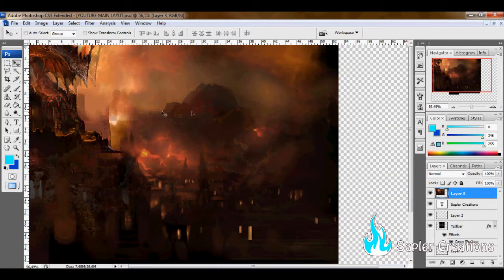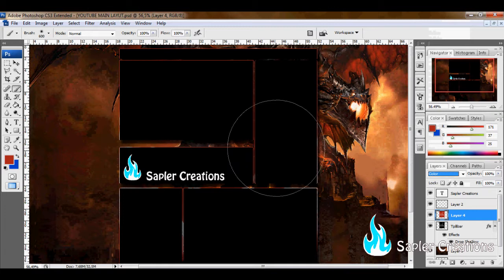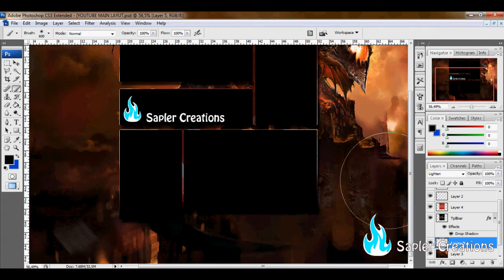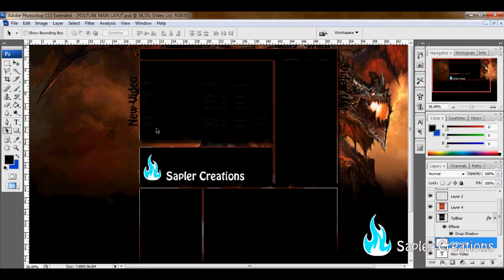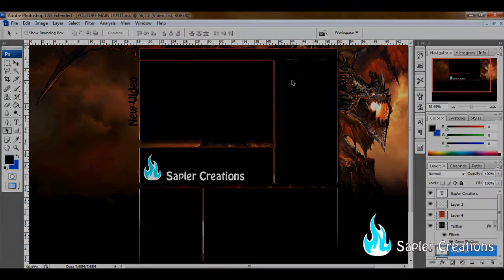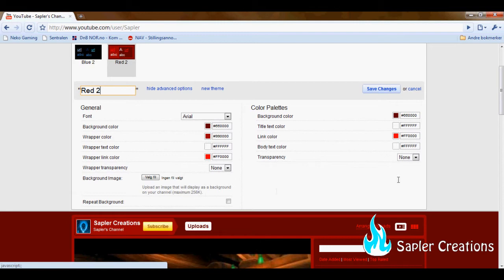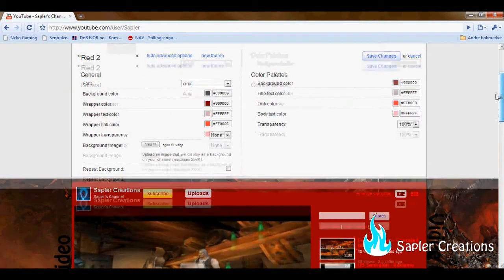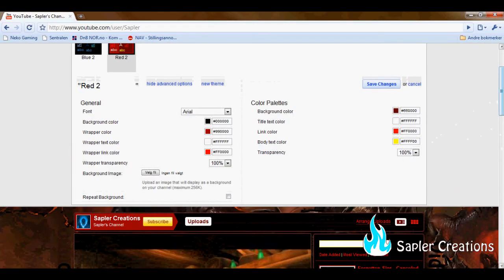Sapler Creations - Channel Design tutorial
This is a tutorial i made for people with photoshop that wanted to make their own channel design in a easy way fast and simple.

If you want me to make you one, just PM me! and i can do it for you IF i have time. all i want back isnt much.. maybe just a shoutout or my name on your channel sinse i made it.. i never att a watermark to designs i give away and you can remove the Sapler creations logo from the template.